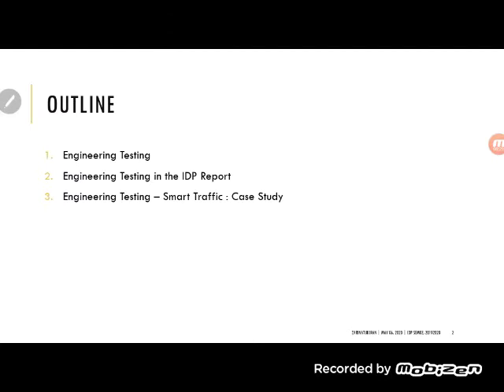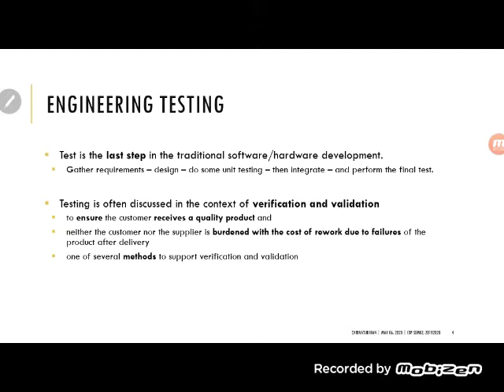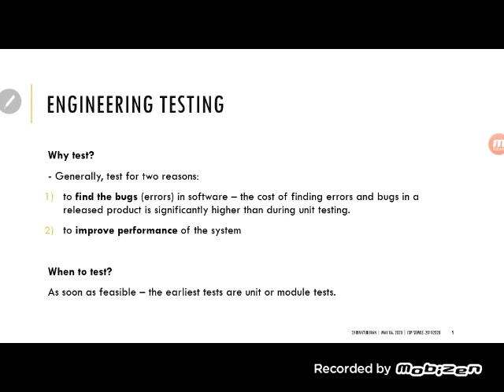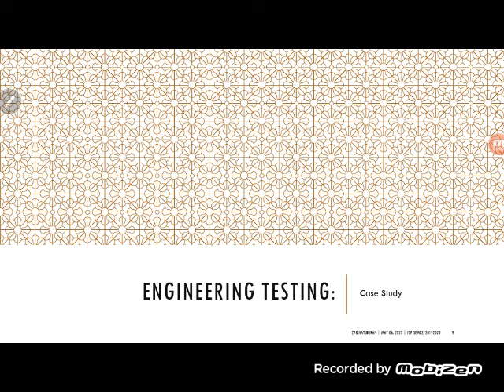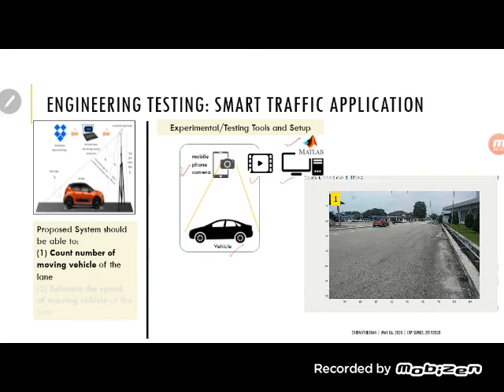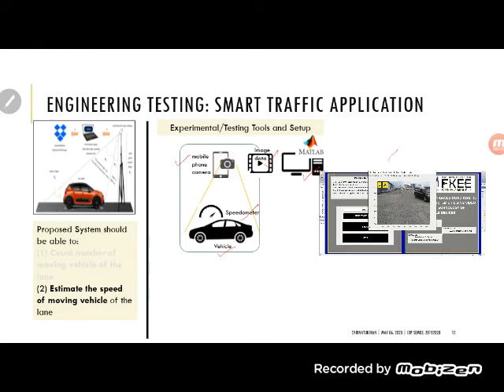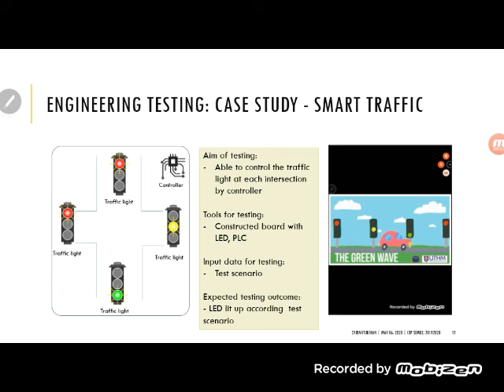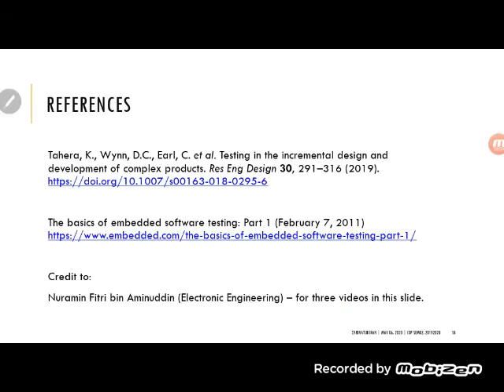IDP Lecture Series - Engineering Testing by Zarina Tukiran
IDP Lecture Series - Engineering Testing

This sharing covers three topics:
1. An overview of engineering testing
2. Engineering testing and your IDP report
3. Examples of Engineering Testing on Smart Traffic application